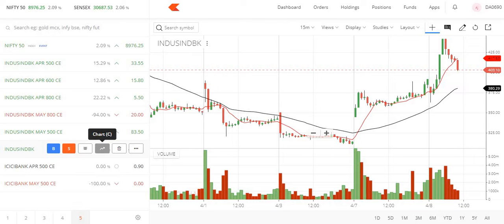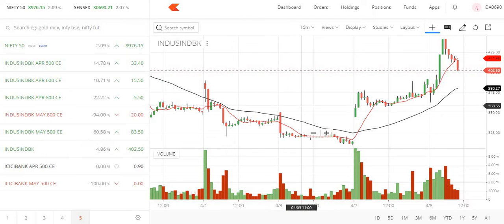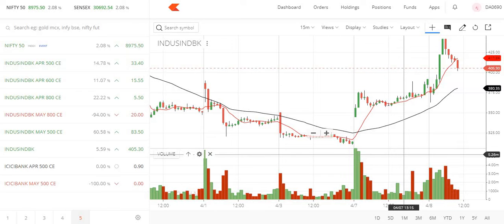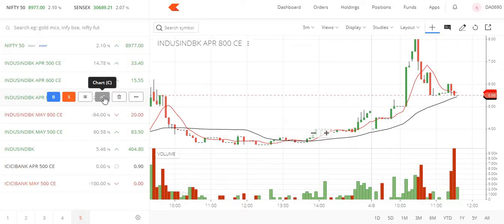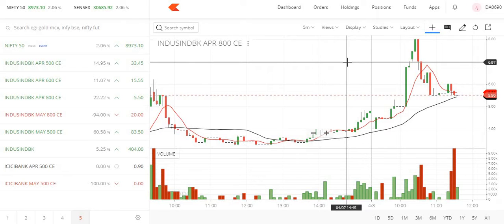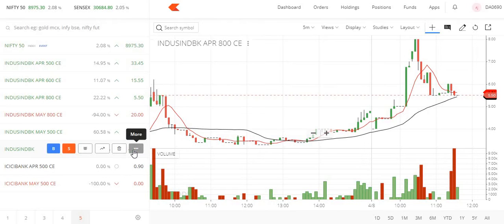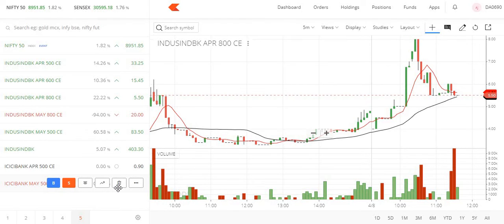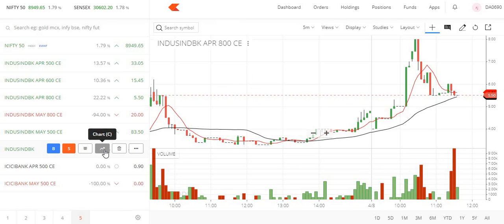Investment with strategy - Indusind Bank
Nifty intra day trading Analyze before take trade
Trade what you see, not what you think
Change trade a per market moves
Low Trade, follow money management No Revenge trade
Learn from - playlist - General Knowledge on stock
playlist - stories and comparison
playlist - Individual stocks ( invest with strategy)